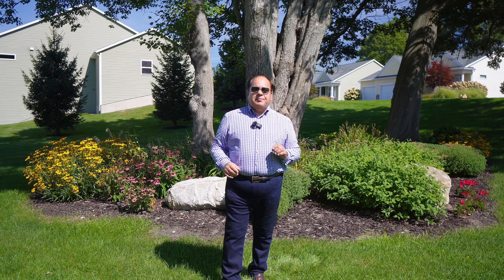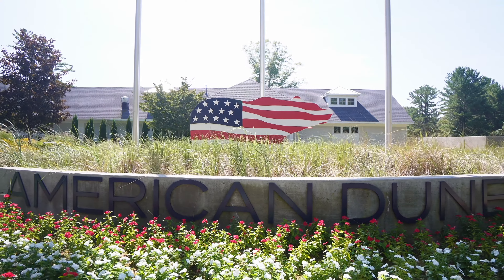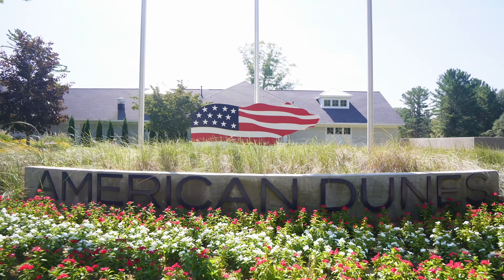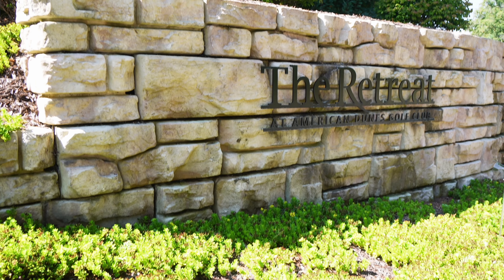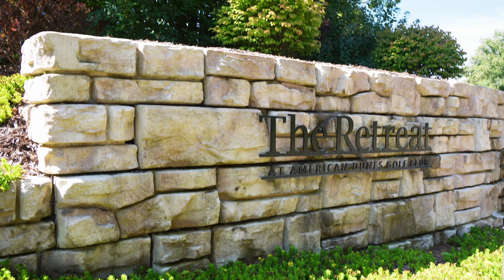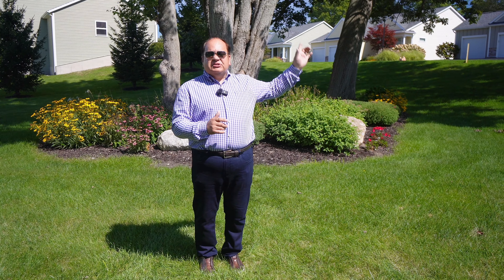What it's like to live in The Retreat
Curious about life at The Retreat? Join us as we explore this beautiful community, nestled in a sought-after location.